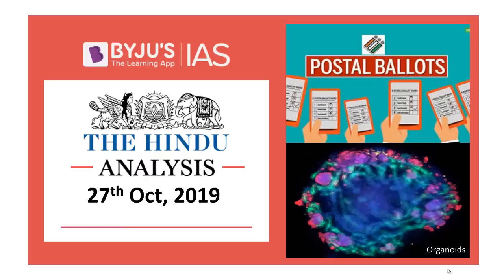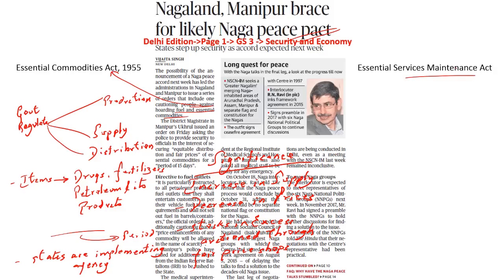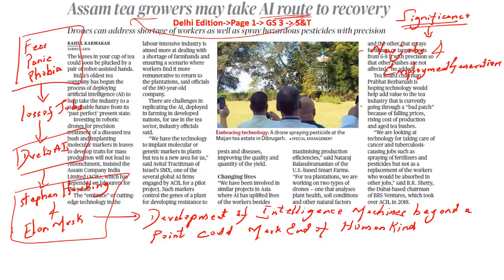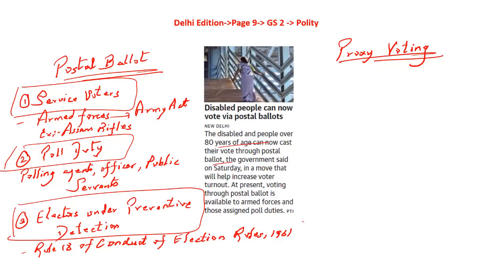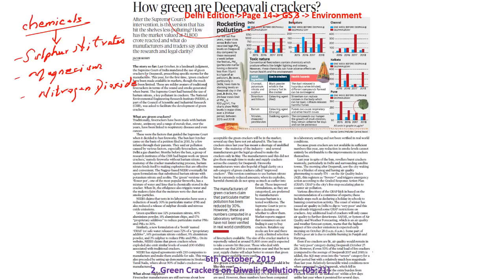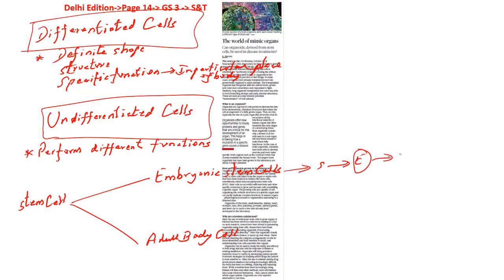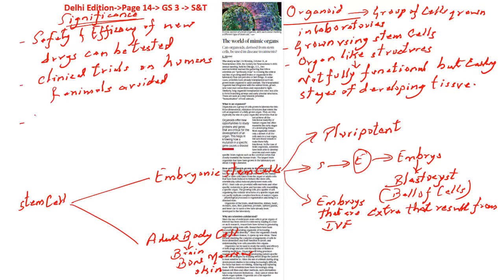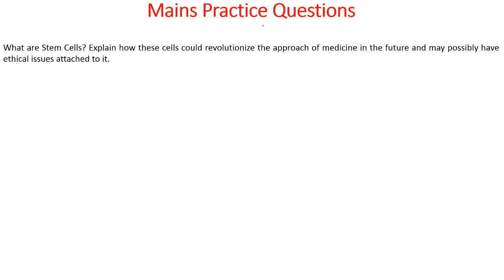'The Hindu' Analysis for 27th October, 2019 (Current Affairs for UPSC/IAS)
In this lecture, we discuss the important news articles for 27th October, 2019. The aspirants are advised to watch the entire video lecture for better understanding. Follow the link to read the Comprehensive News Analysis as well.

Topics:
1. Nagaland, Manipur brace ahead of likely Naga accord
2. Assam tea eyes AI route to recovery (05:32)
3. Disabled people can now vote via postal ballots (09:10)
4. Ease of doing business leap creditable: World Bank chief (15:30)
5. How green are Deepavali crackers? (15:46)
6. Can organoids, derived from stem cells, be used in disease treatments? (17:16)
7. Practice Questions (25:45)

Happy Learning!
BYJU'S IAS